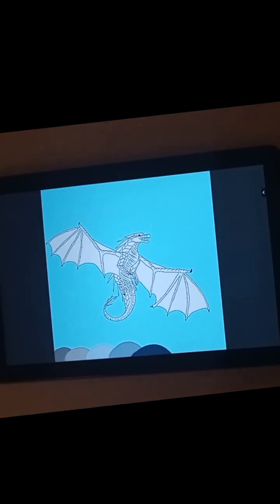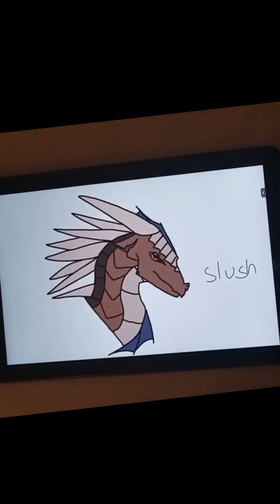all of the art I've done recently